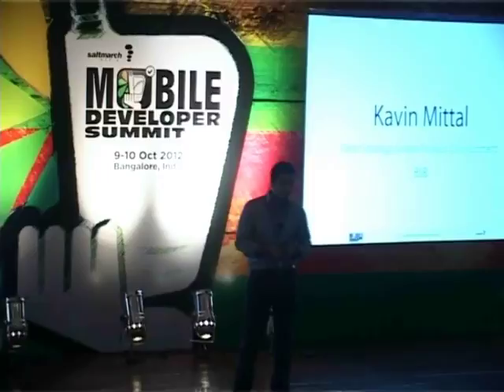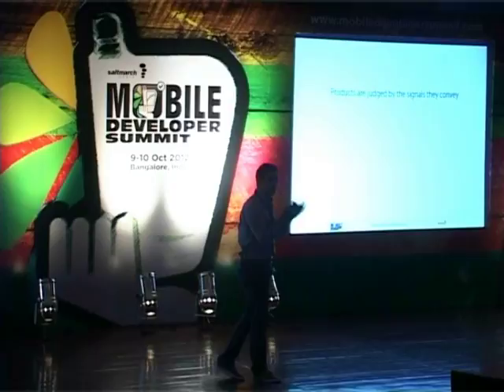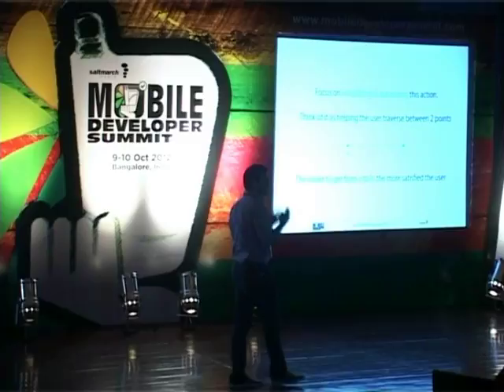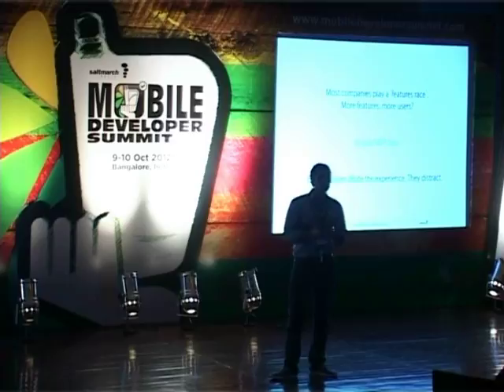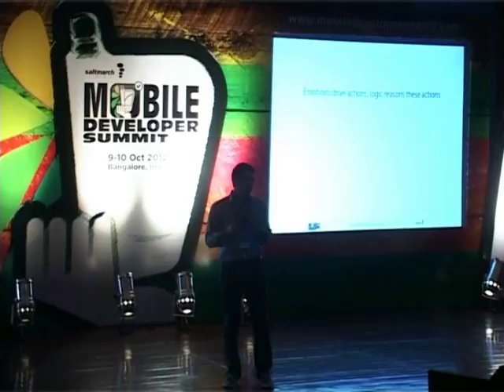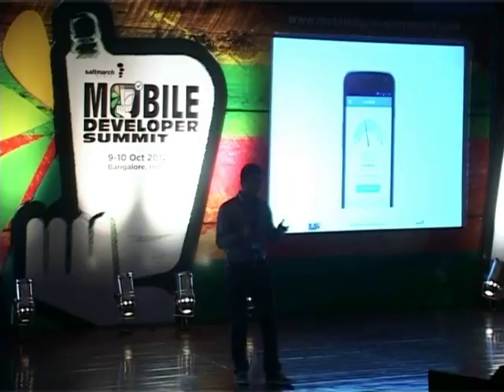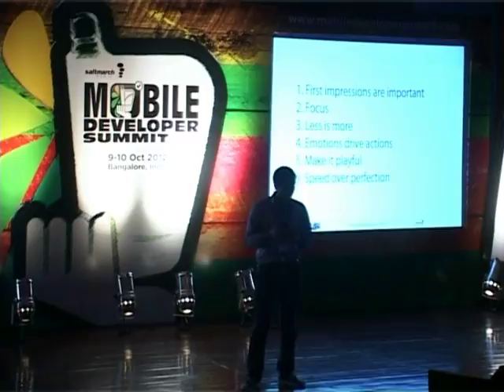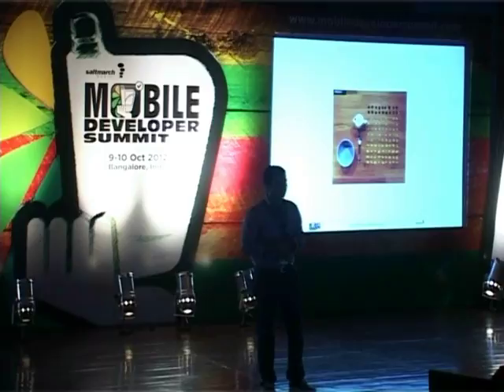Building Mobile Products & Monetization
Speaker: Kavin Bharti Mittal